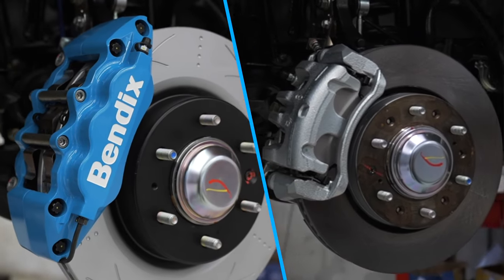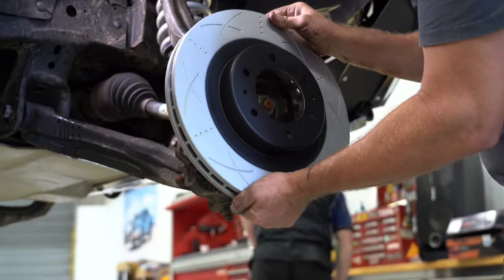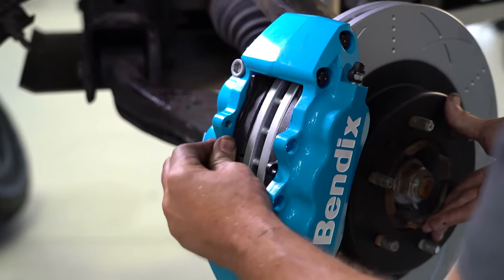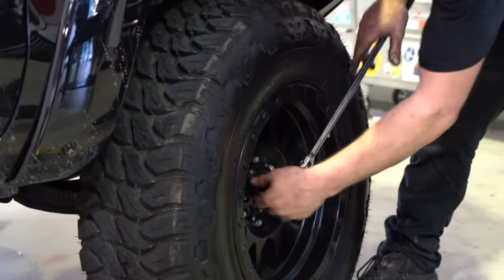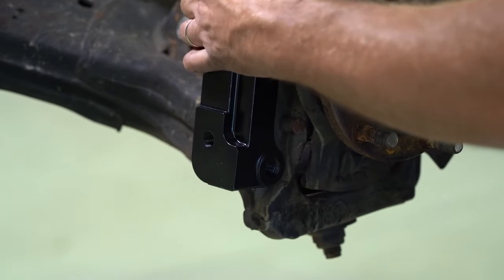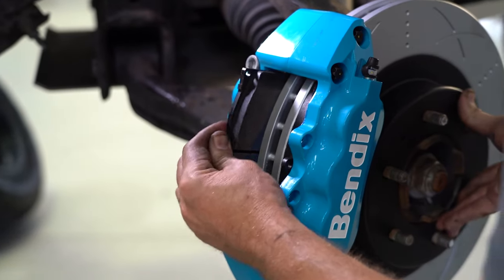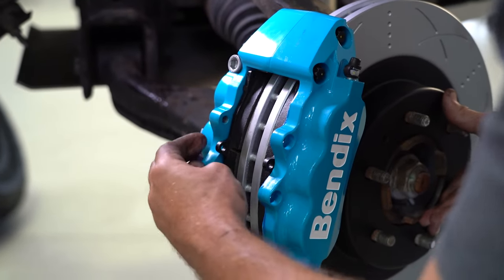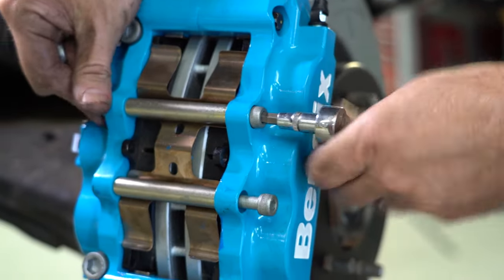Bendix Ultimate 4WD Front Big Brake Upgrade Kit Install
In this video, we give you a quick rundown on what's involved when it comes to installing the new Bendix Ultimate 4WD Front Big Brake Upgrade Kit!

The kit features a pair of 6-Pot Monoblock Front Calipers, a pair of increased diameter Ultimate 4WD Disc Rotors, a set of Ultimate 4WD Brake Pads, and a set of Bendix Braided Brake Hoses to transform your 4WD's stopping power!

As always, an install like this should only be performed by a qualified automotive technician.

For more info on the Bendix Ultimate 4WD Front Big Brake Upgrade Kit for your 4WD